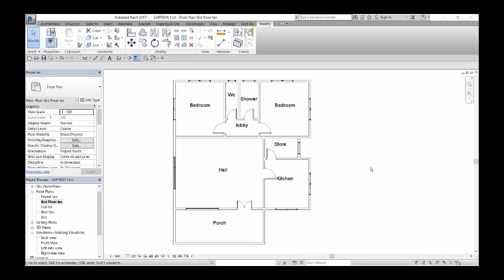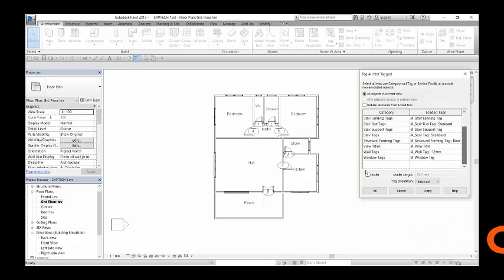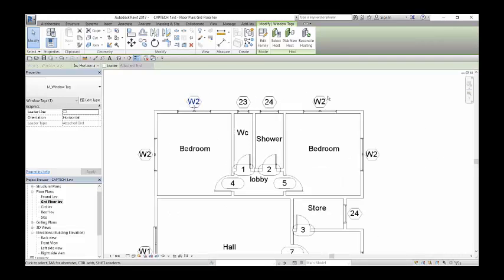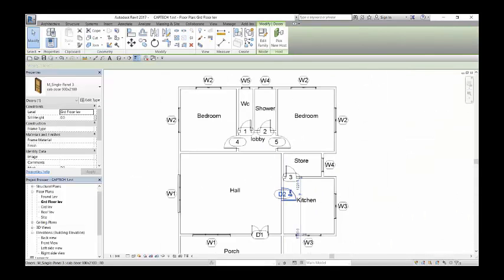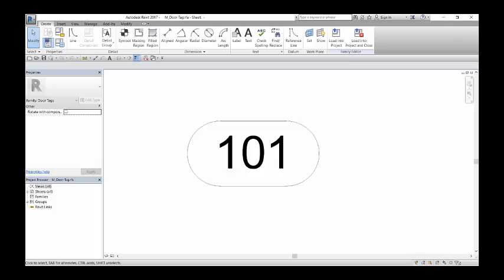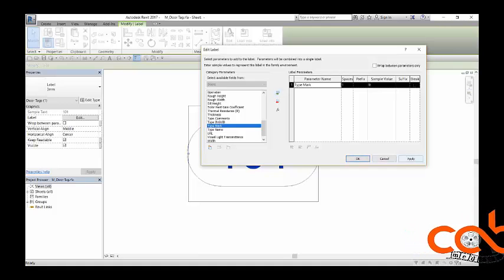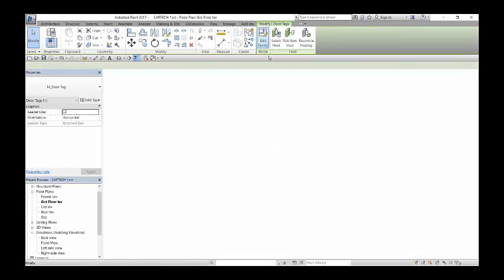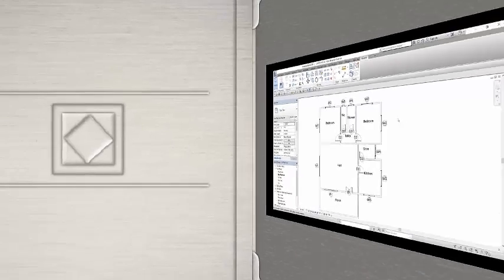REVIT TUTORIAL ON DOORS AND WINDOWS TAG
HOW TO TAG DOORS AND WINDOWS